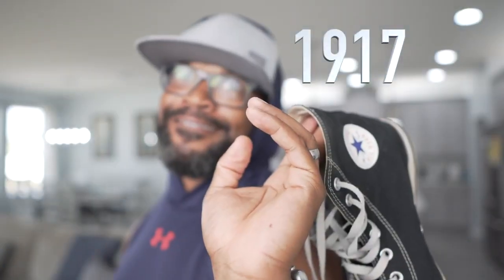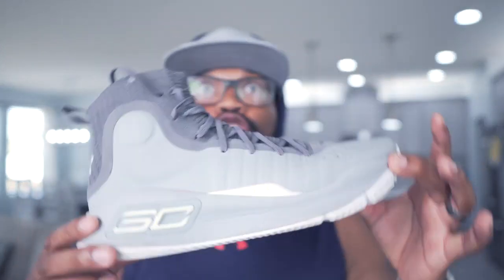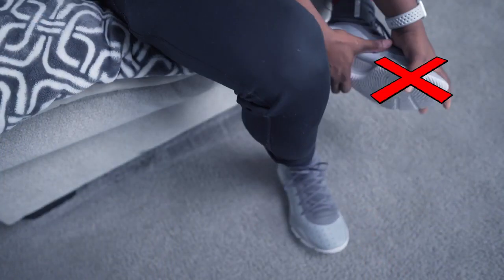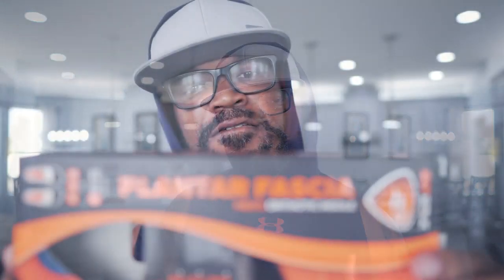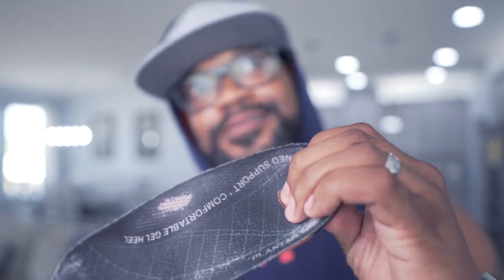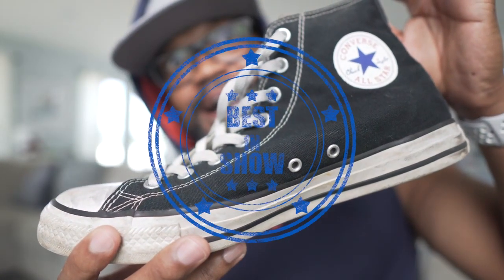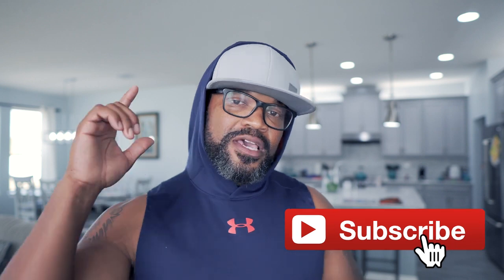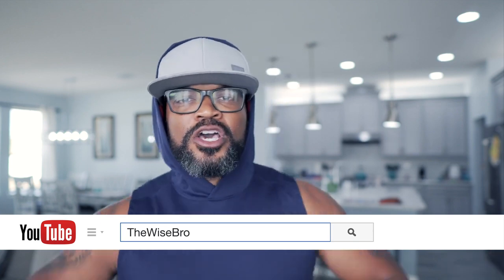Basketball Shoes | Pros vs Cons?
In this video review I go over the style and comfort level of this basketball shoe designed by Steph Curry himself and Under Armour.  Can you wear this shoe everyday?